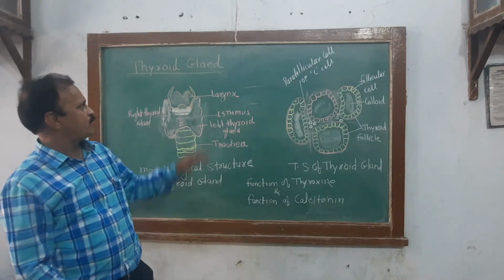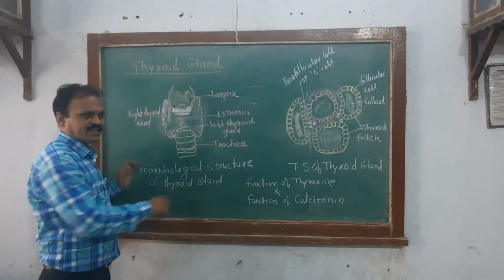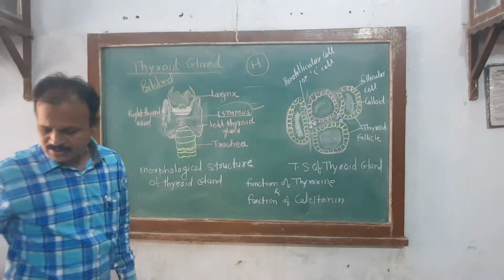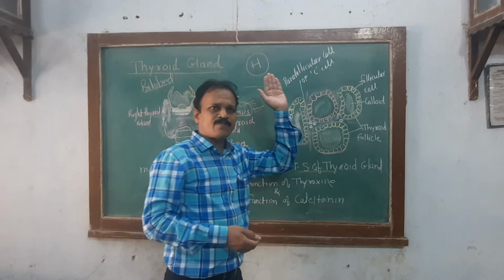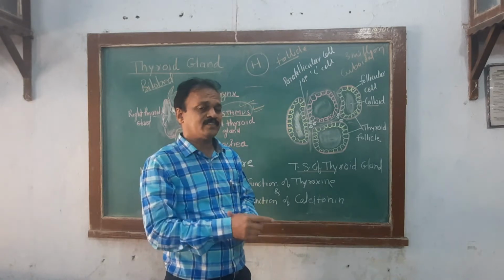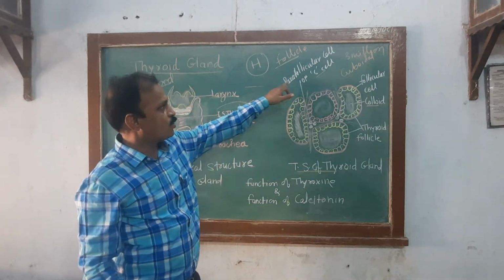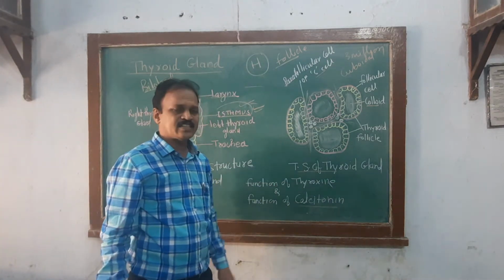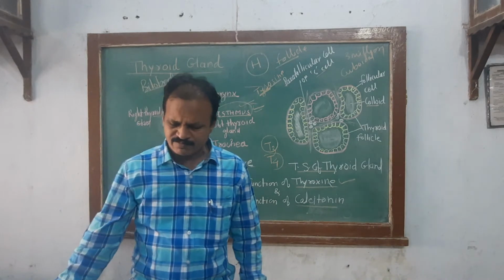Study of Thyroid gland and it's hormone Presented by Pawar Sir JMV